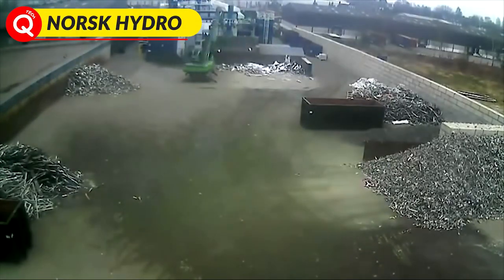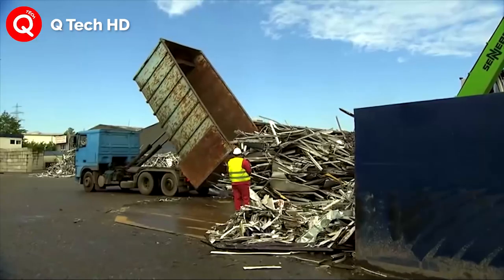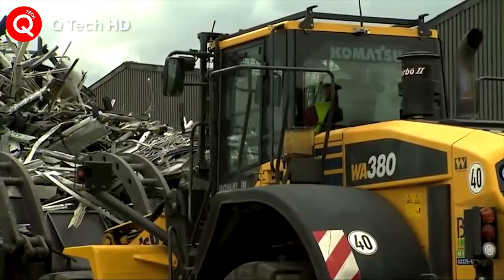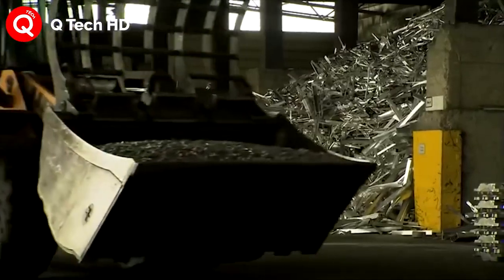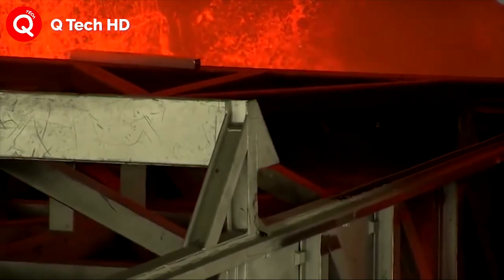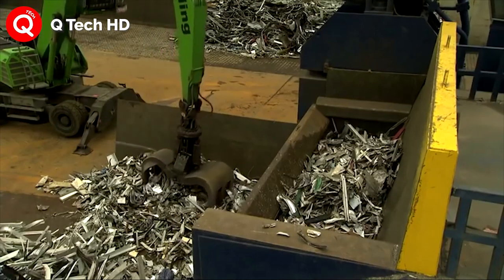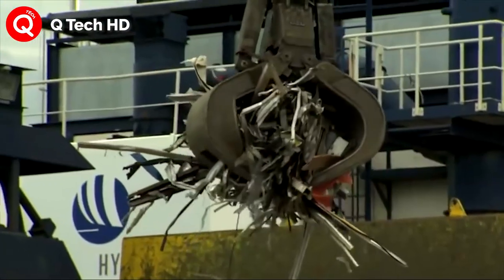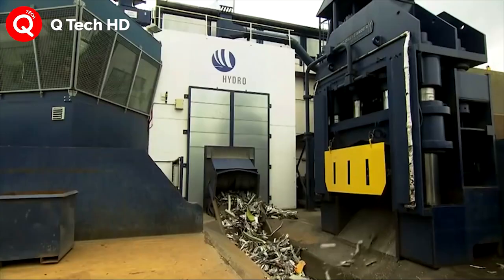Amazing Scrap Aluminium Recycling and Casting - Million Dollars Idea - Skillful Workers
MACHINING-IN-CHINA
Gravity Die Casting KDK Makina
kenan boz

NORSK HYDRO
Aluminium recycling  - How it works
Transforming scrap aluminium at our aluminium recycling plant in Hydro Dormagen, Germany, for use in cars, packaging, electronics and buildings turns waste into new products and saves energy in the process.

BFiG
BUILDING FUTURES IN GAMBIA
Aluminium Recycling in The Gambia
This video is about Aluminium Recycling in The Gambia. From tin can to ladle, this film charts the skilled process of recycling waste alloy into pots, pans, sieves and ladles. An excellent example of Appropriate Technology in action.
Registered charity number 1159520

BUSTER ALUMINIUM BOATS
Buster, Europe's largest aluminum boat manufacturer, will recycle decommissioned aluminum boats in spring 2012. Engine importers Yamaha, Evinrude, Honda, Mercury and Suzuki are involved in the campaign. During the campaign, the old aluminum-framed boat will be picked up free of charge from any end of the highway in mainland Finland. The recyclable boat may have an outboard attached.